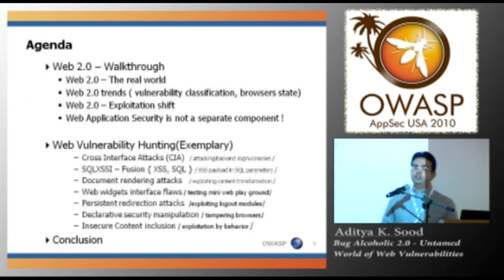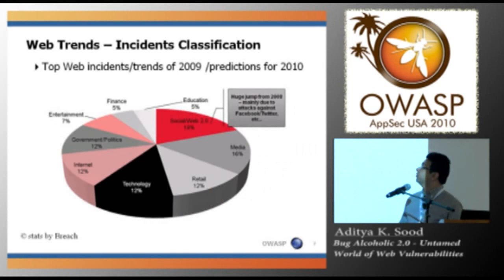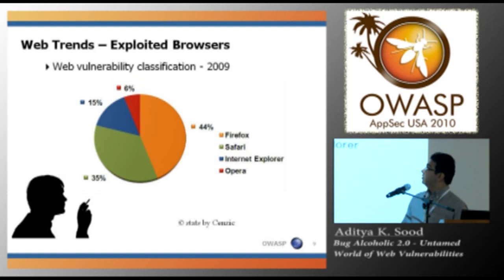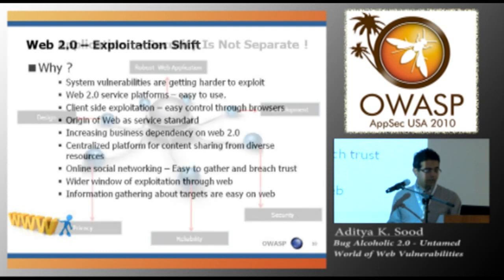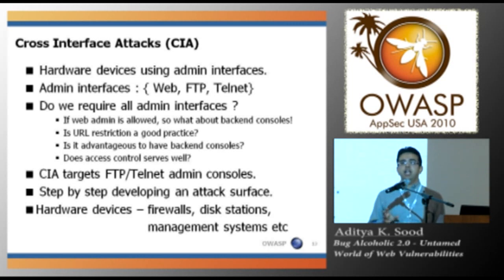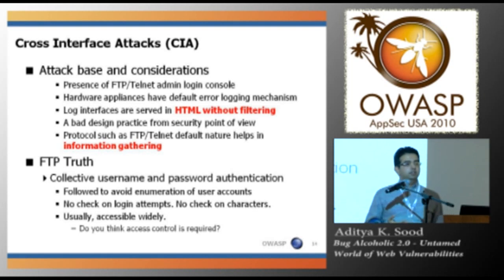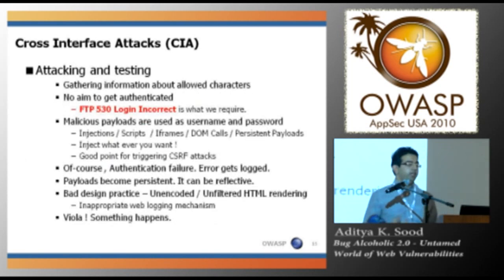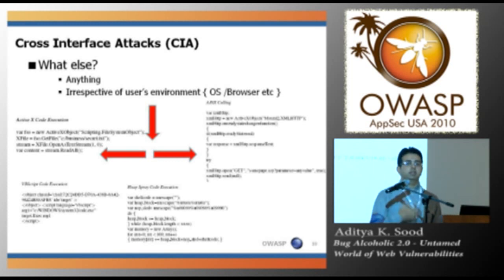OWASP AppSec USA 2010: Bug-Alcoholic 2: Untamed World of Web 1/3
Speaker: Vulnerabilities, Aditya K. Sood